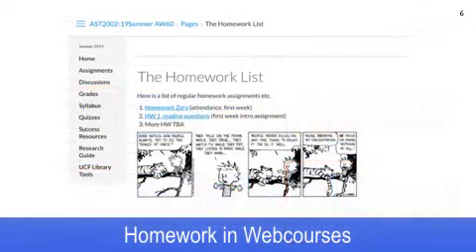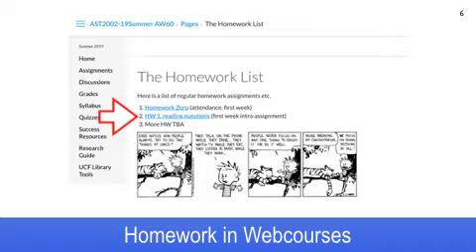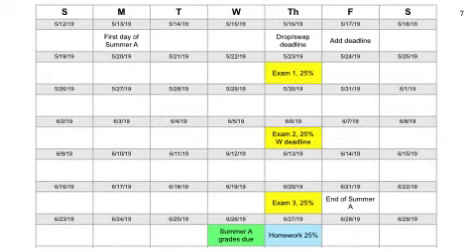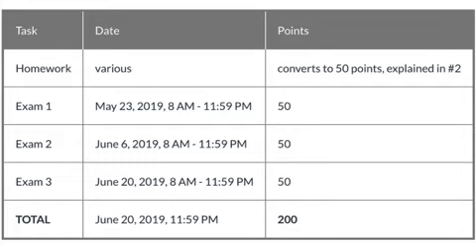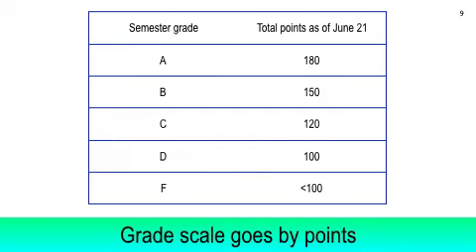How the semester works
Basic AST2002 specs for Summer A, like textbook, homework, exam schedule, grades... like  syllabus.